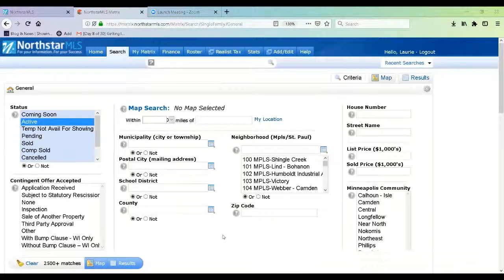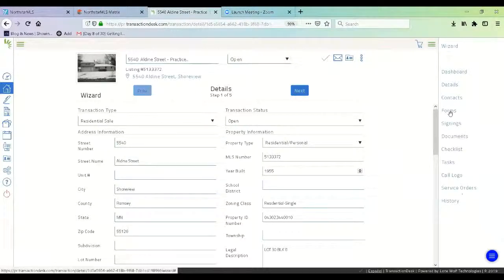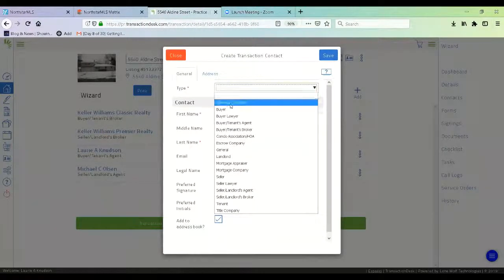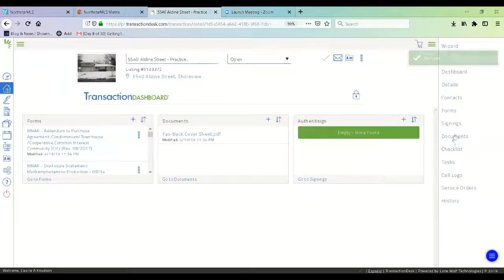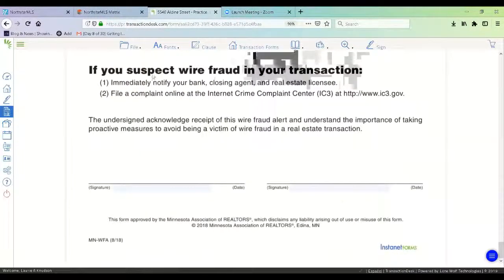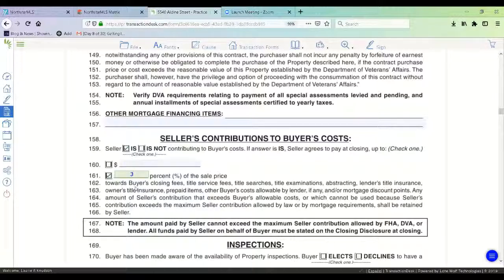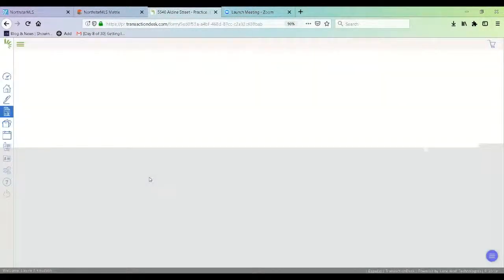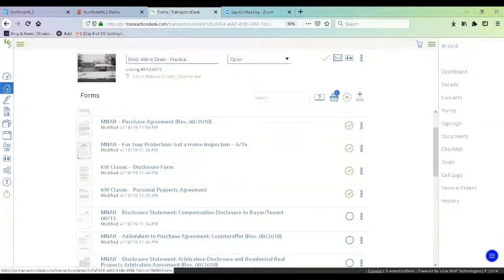Instanet Authen Part 1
Laurie takes you into how to start a transaction via Instanet.

Watch for Part 2 of this series.